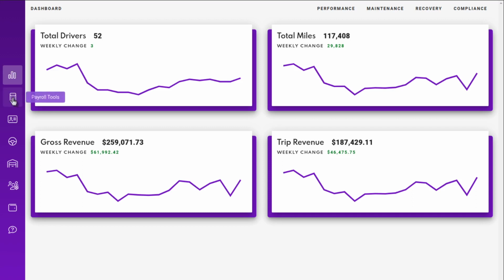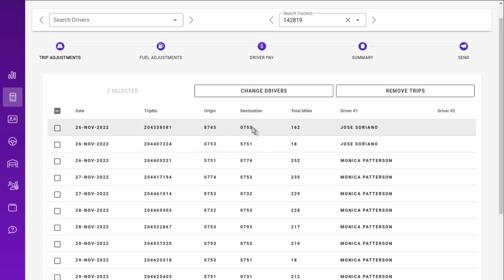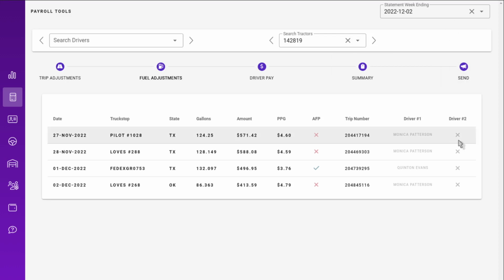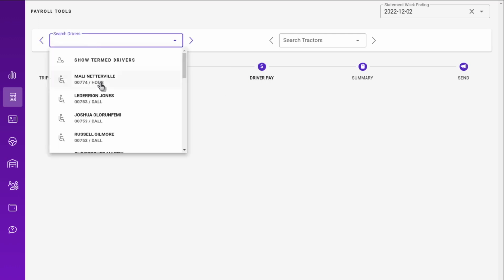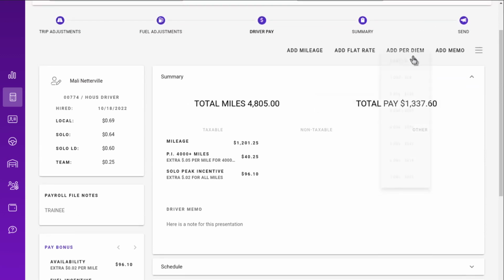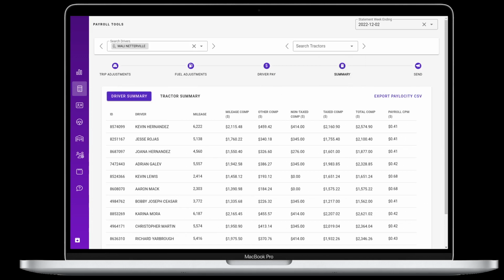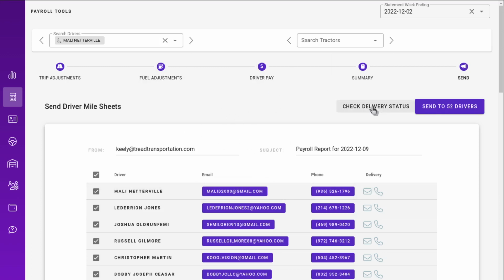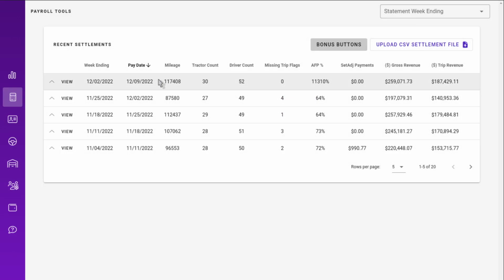FX-FAST.COM - How To Process Driver Payroll